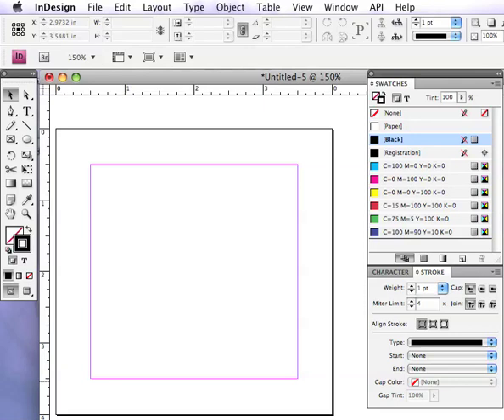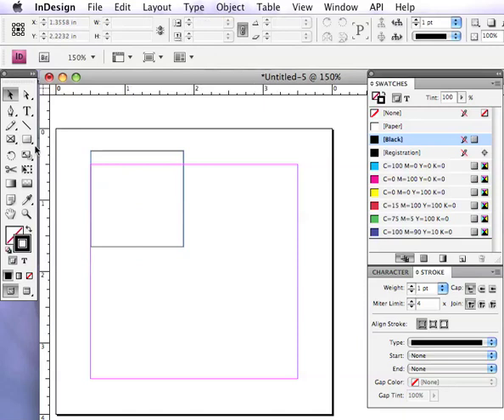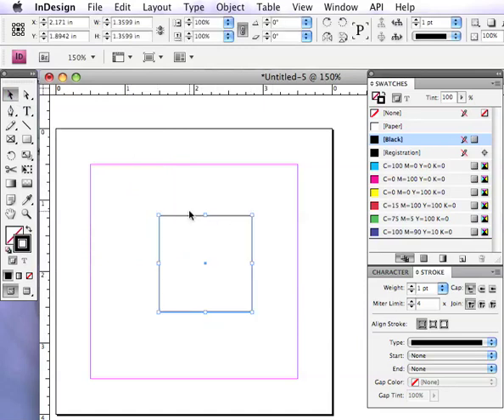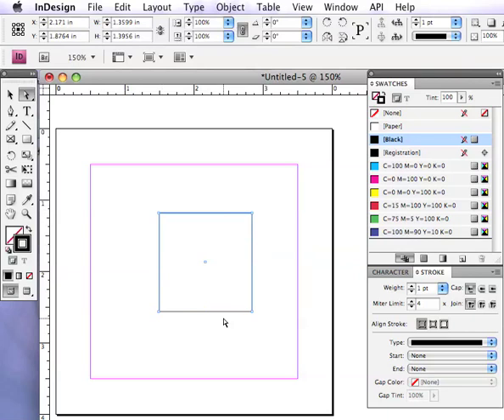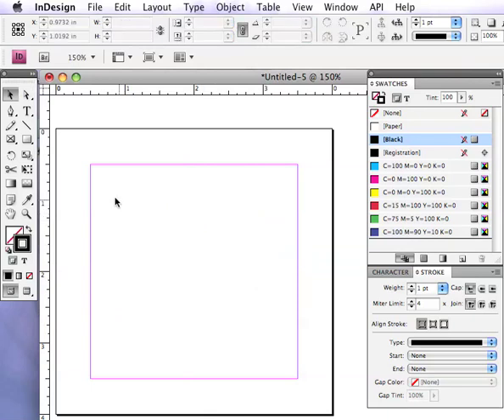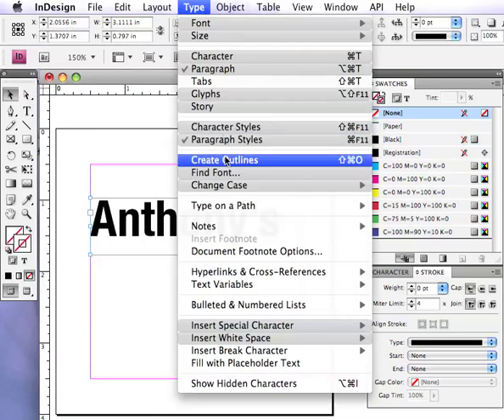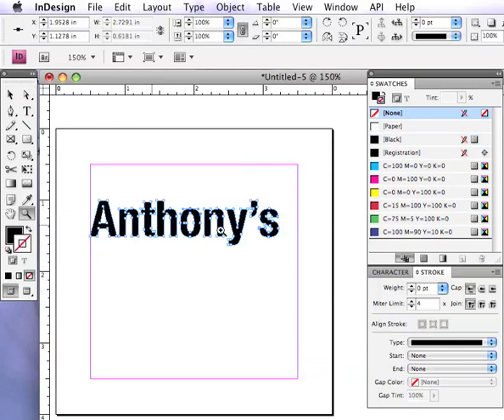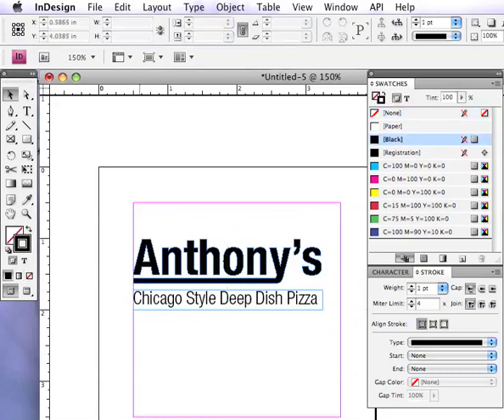White Space is Not Your Enemy: Introduction to Shapes and Paths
Tutorial video on using Adobe InDesign to create and edit shapes and paths. First of three videos in the Menu Design unit in White Space is Not Your Enemy, 3rd Edition.